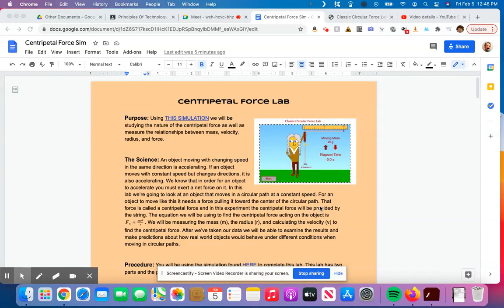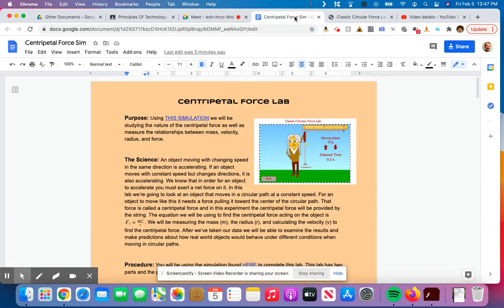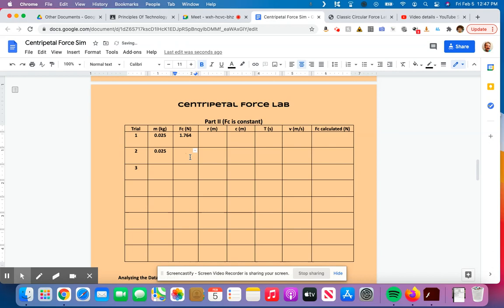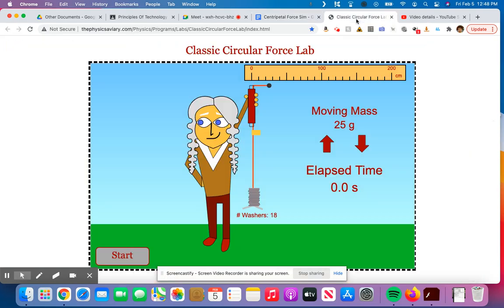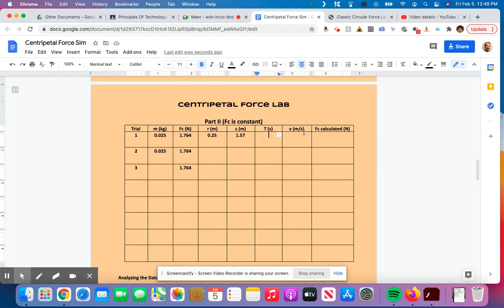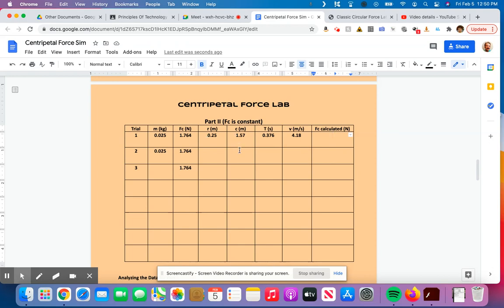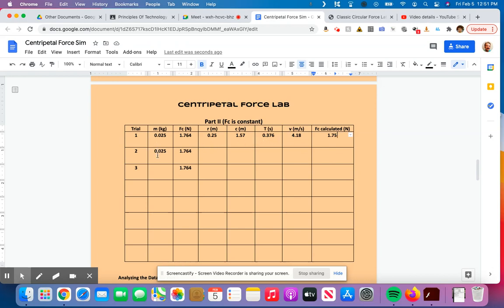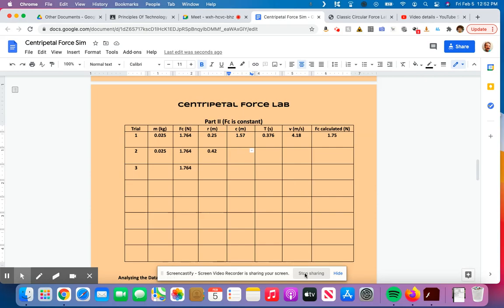Centripetal Force Lab Part 2 Instructions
This video explains how to fill out the data table for Part 2 of the Centripetal Force Lab.